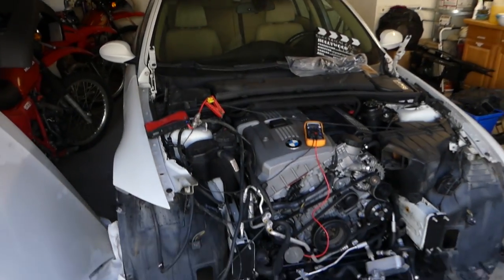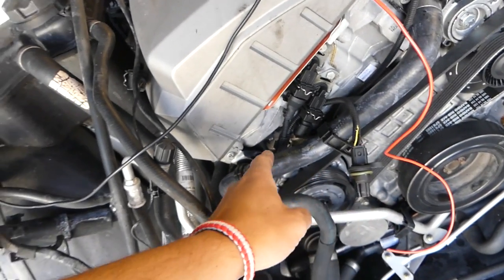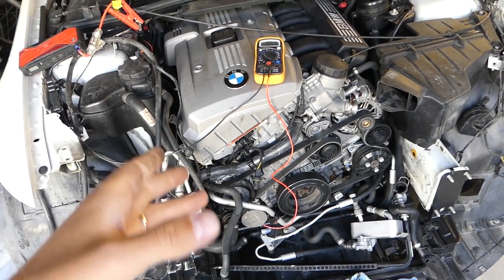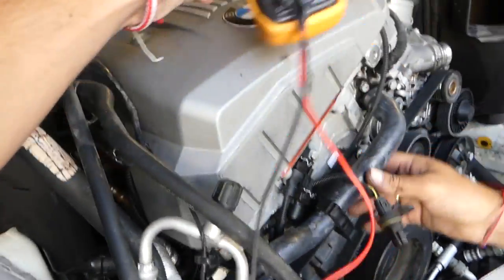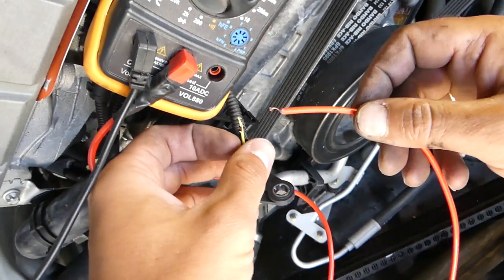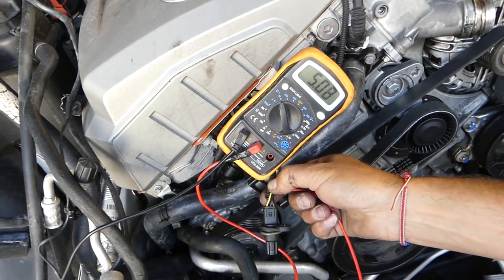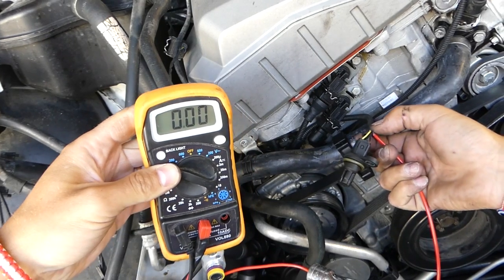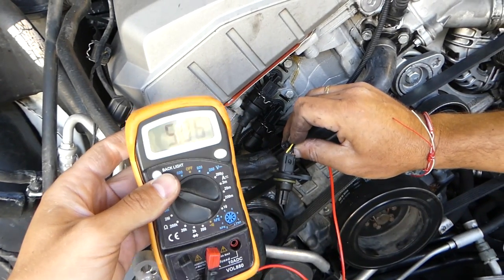HOW TO TEST CAMSHAFT POSITION SENSOR DEMONSTRATED ON BMW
►► Voltmeter Used in the video

If you are trying to test BMW camshaft position sensor then this is the right video for you. We demonstrated how to test bmw e90 camshaft position sensor.

Never start the engine!. Some bmw camshaft sensors might refer.

•Cameras
Panasonic Lumix FZ300

•Tripod
Polaroid 72-inch

•Microphone
Polaroid Pro Video Condenser

•Light
NEEWER 160 LED CN-160 Dimmable

•Camera
Sony HD Video Recording HDRCX405